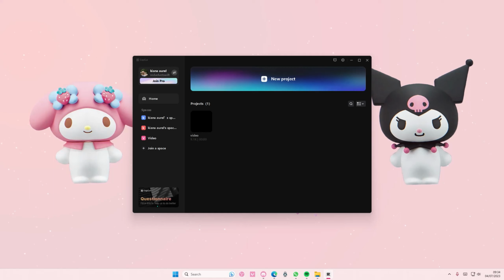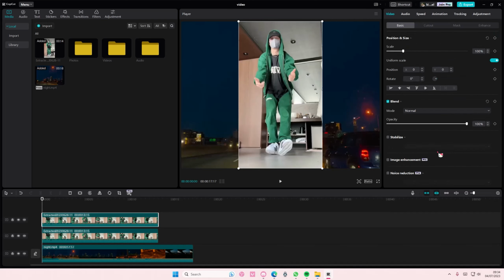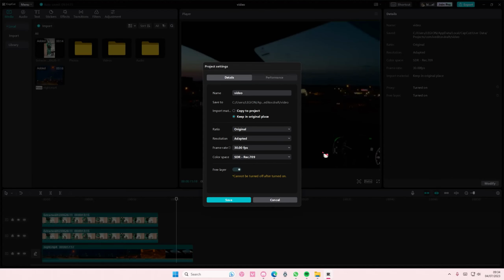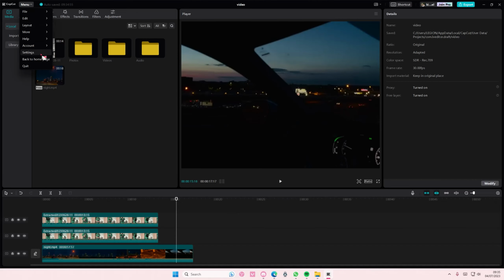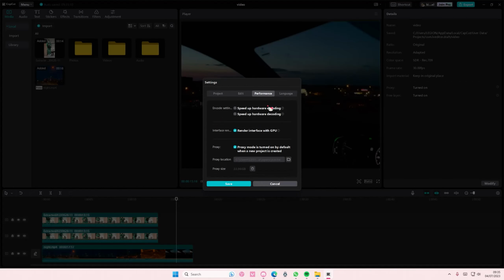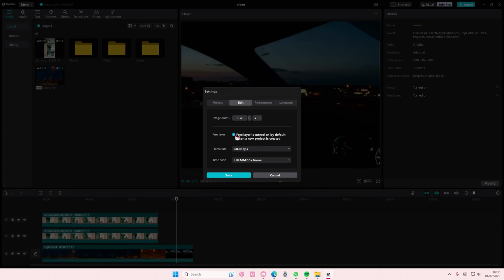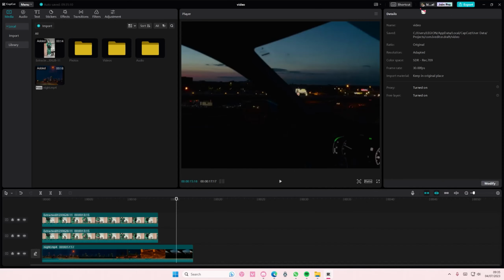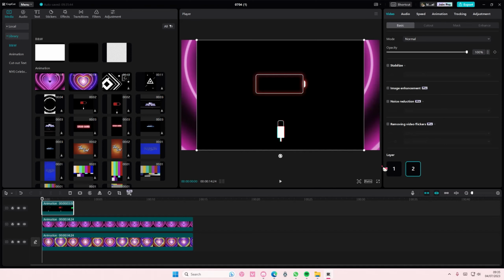How To Order Layers Or Create Free Layers For Easy Editing On CapCut PC? NEW UPDATE 2023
Learn how you can order layers or create free layers on CapCut PC by watching this video.